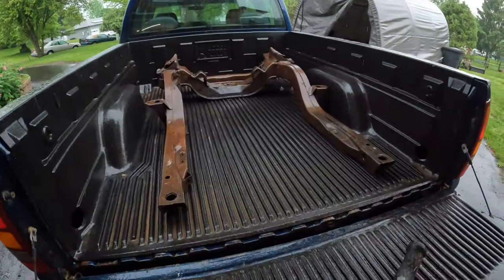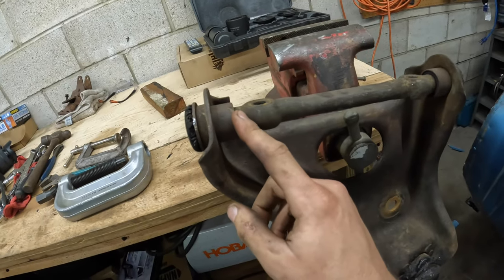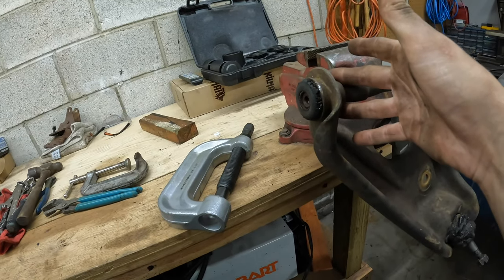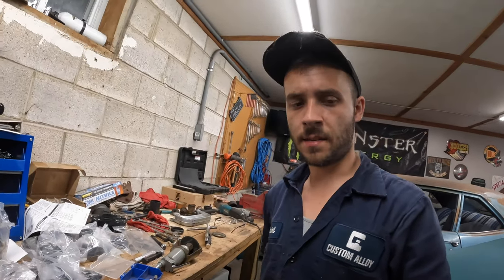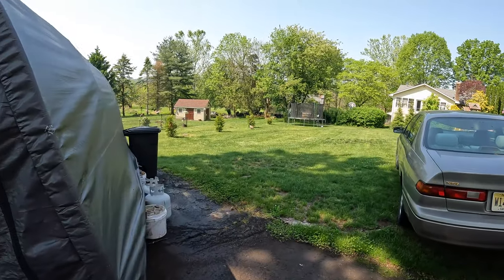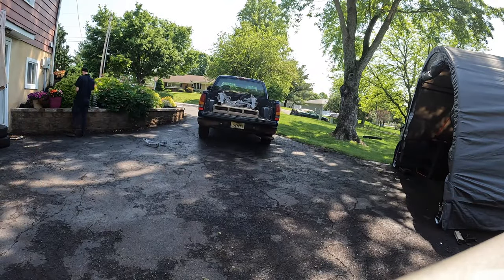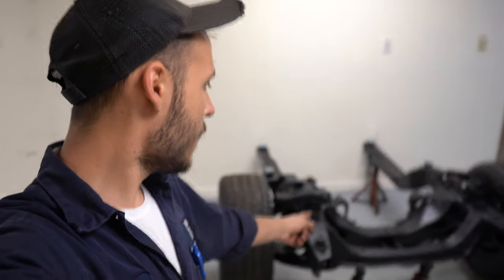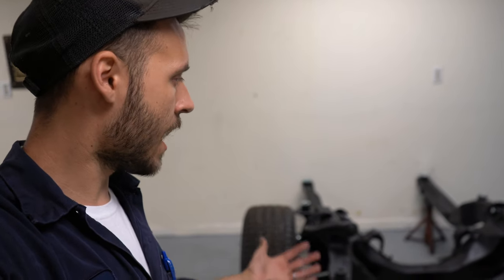SUBFRAME REBUILD FOR THE 72'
We blast and paint the subframe for our budget 72' Nova build. We also disassemble all of our used control arms from the 69' so we can blast, paint, and rebuild those as well. Not only did we totally overhaul the look and quality of our front subframe but we did it for under $200.